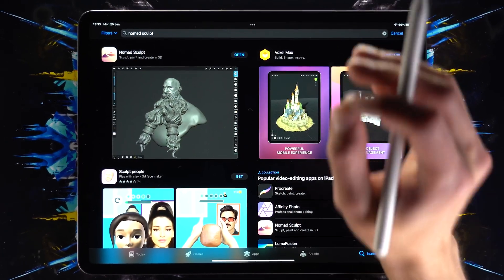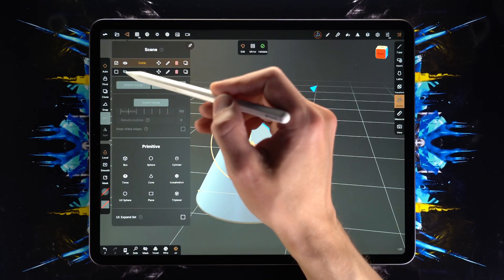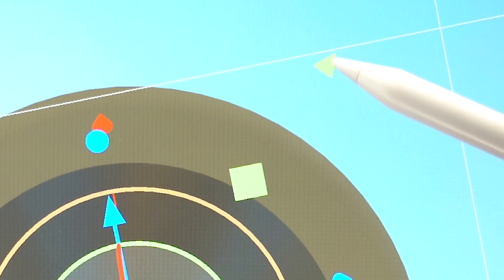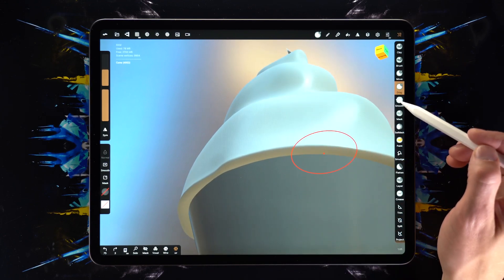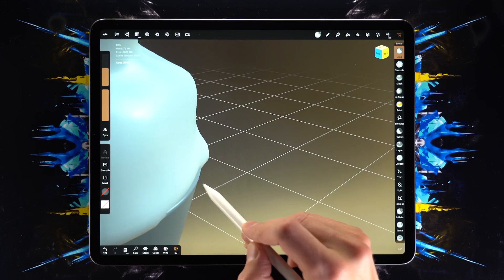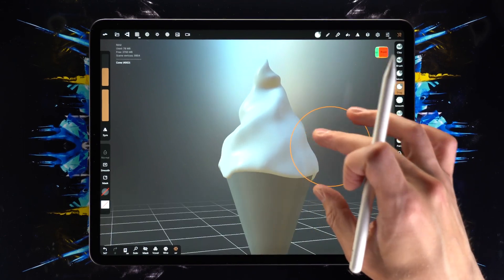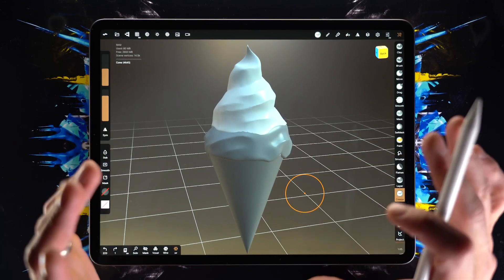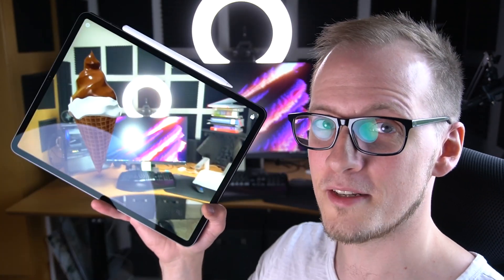iPad 3D Sculpting: Nomad Sculpt Tutorial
Discover the power of 3D modeling directly on your iPad! This step-by-step Nomad Sculpt tutorial unlocks professional 3D creation without needing a desktop computer.

Watch as I guide you through creating a delicious 3D ice cream cone from scratch using Nomad Sculpt's powerful toolset. You'll learn essential navigation techniques, how to manipulate objects with precision, use the gyroscope for rotation, and apply the smooth function for perfect surfaces. This comprehensive tutorial covers everything from basic shape creation to adding detailed textures—perfect for beginners and intermediate 3D artists looking to create on the go.